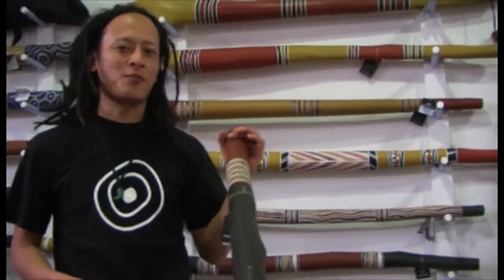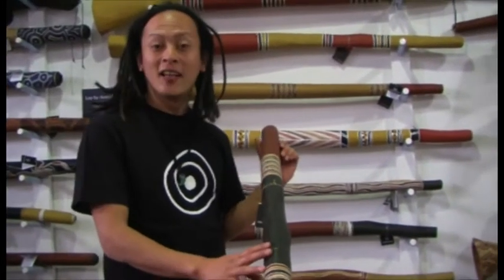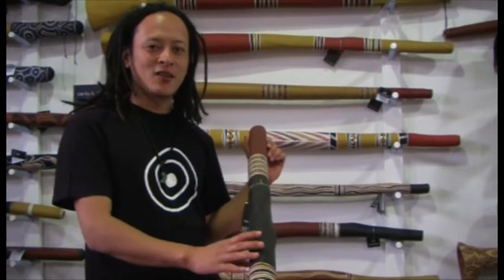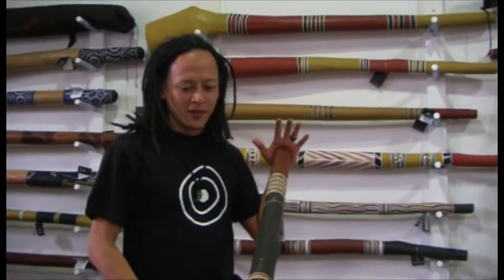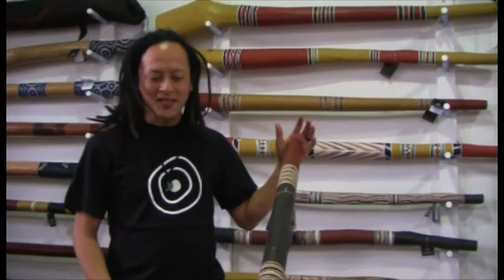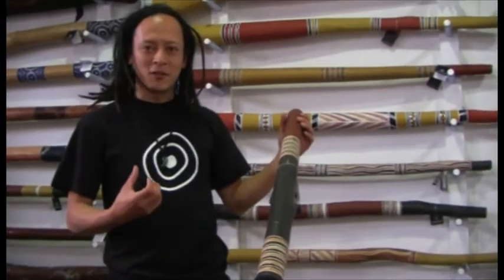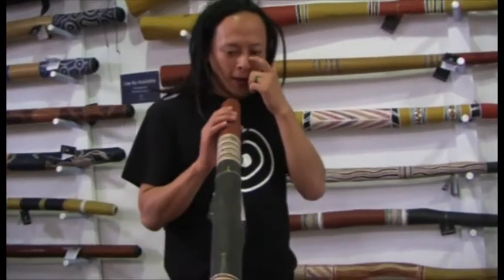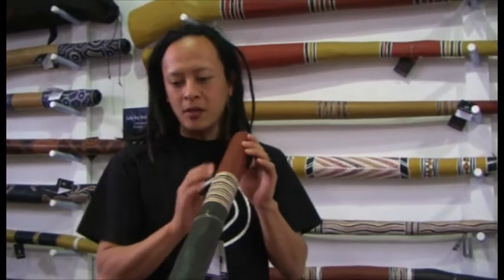Arnhemland Yidaki - Burrngupurrngu Wunungumurra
Sanshi demonstrates this great Burrngupurrngu Yidaki.

For more Didgeridoo Videos, Didgeridoo Lessons & How To Play Didgeridoo resources head